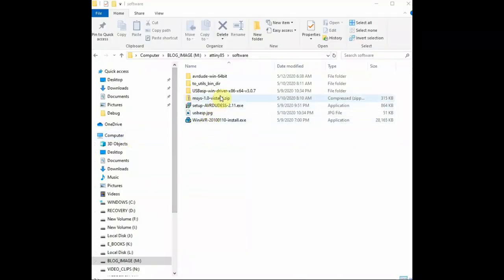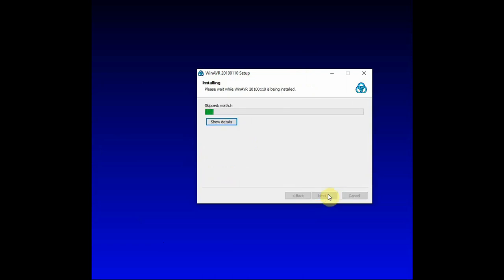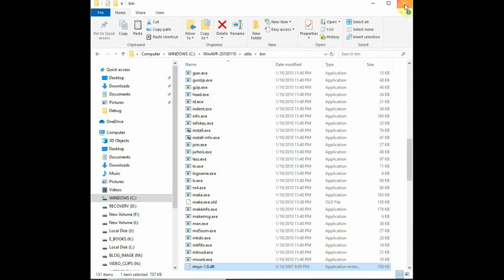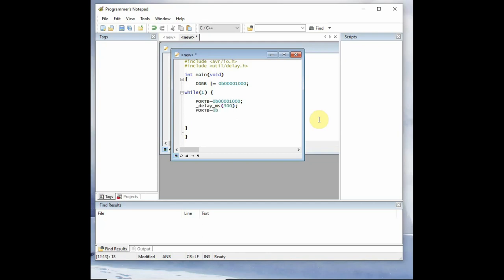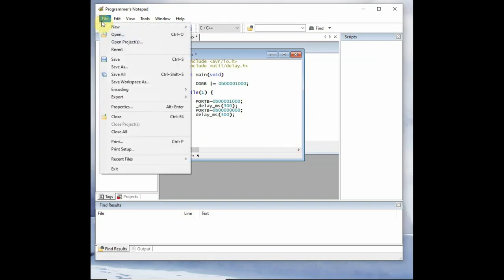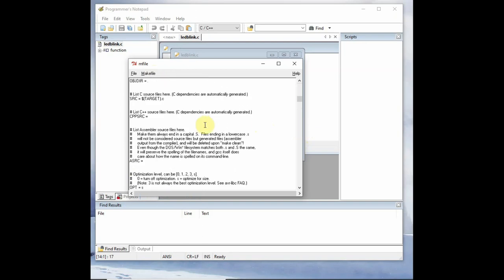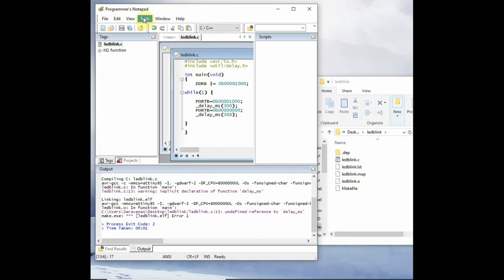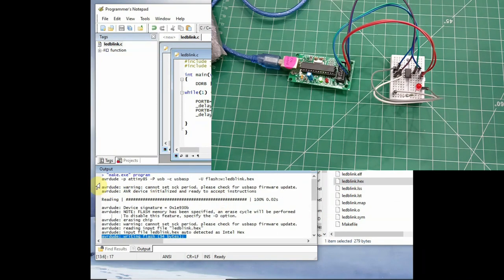ATTINY85 - AVR PROGRAMMING WITH WINAVR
ATTINY85 AVR IC with only 6 GPIO pins is best suitable for small and medium projects.
By default it is set to work from internal oscillator, avoiding external crystal.
It has 8KB FLASH Memory and 512Bytes of RAM.
ATTINY can be programmed in many ways.This video describes AVR coding using WINAVR and USBASP.